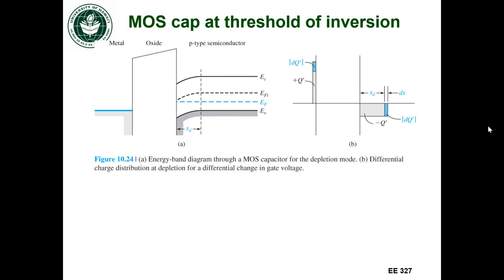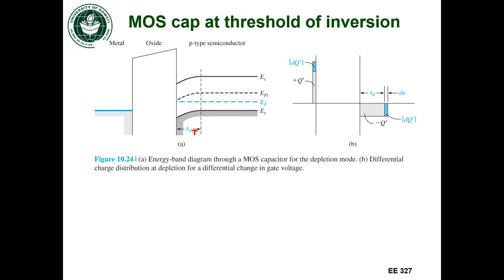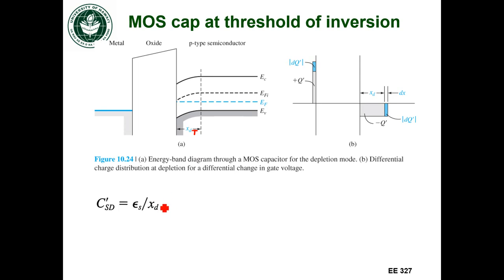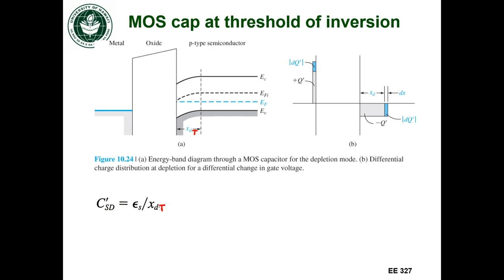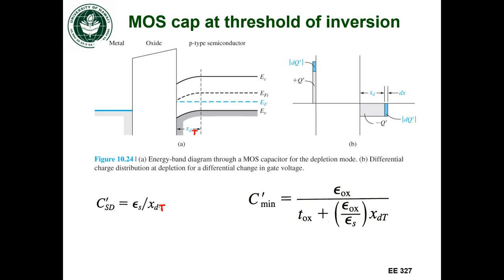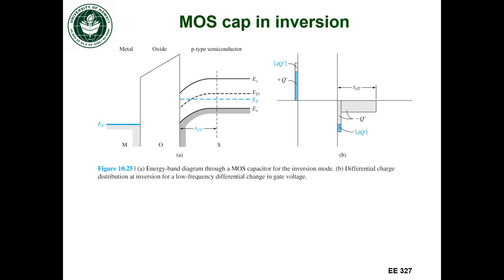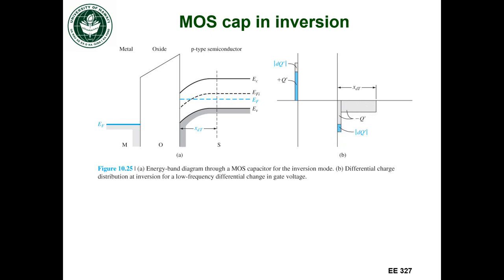EE327 Lec 26c - C in inversion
Inversion capacitance